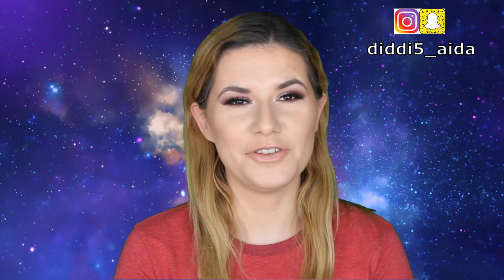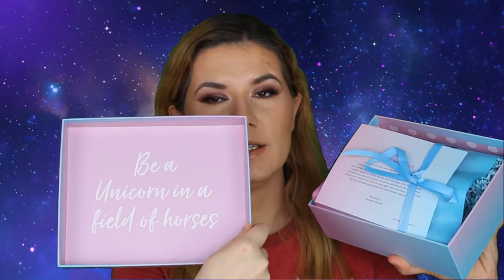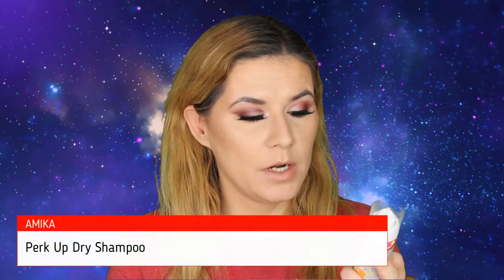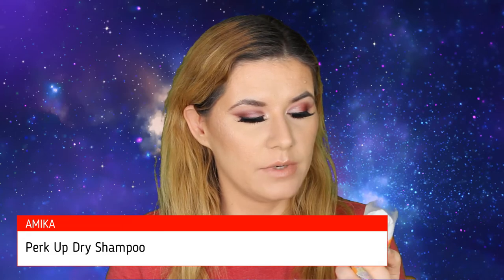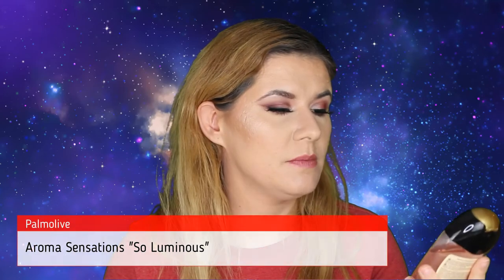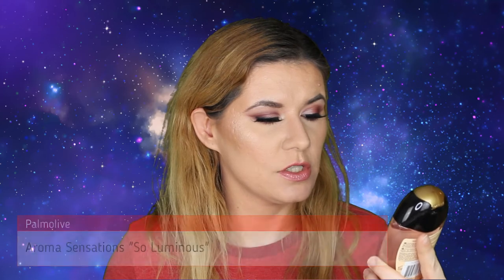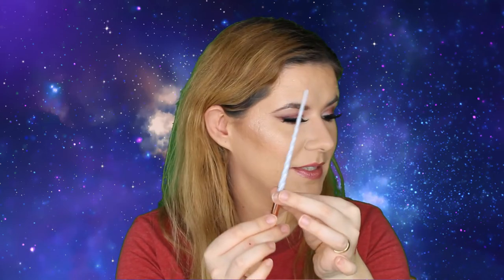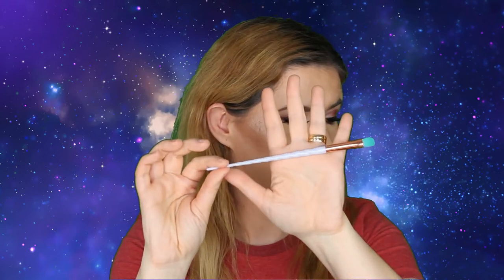Glossybox March 2018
Svenska/Swedish